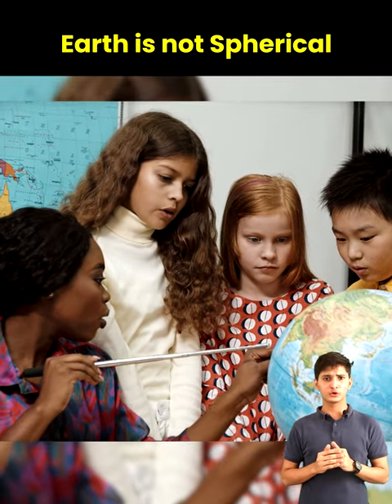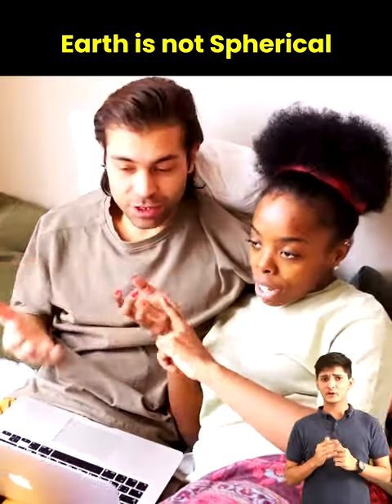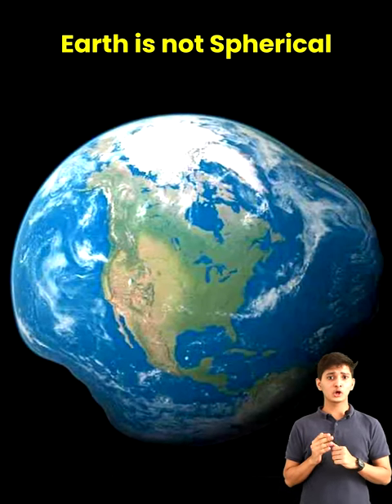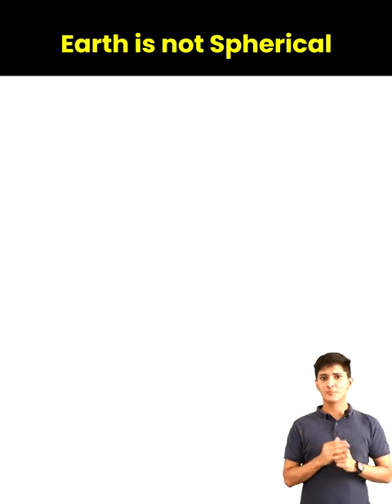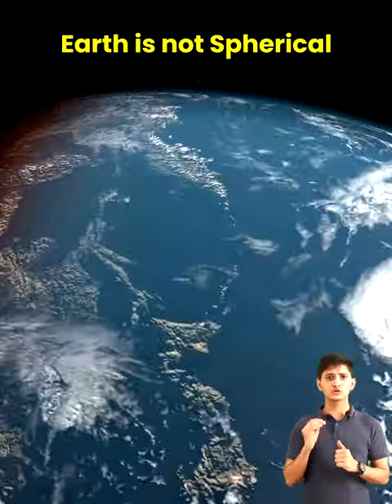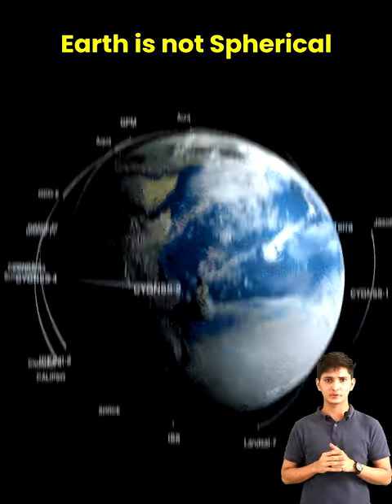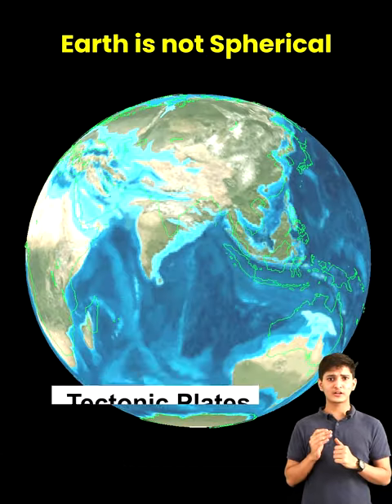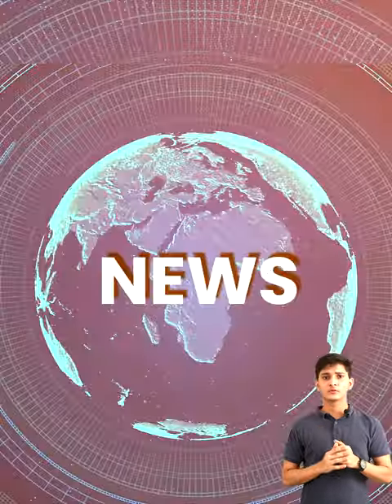Earth is not Spherical | is the earth flat | flat earth evidence | facts | letstute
study tips
exam tips
exam tips